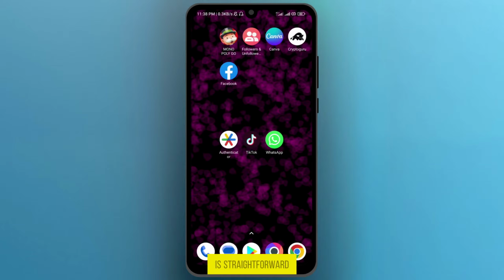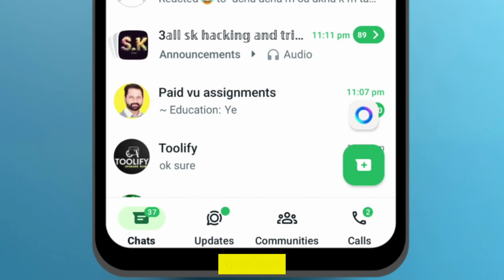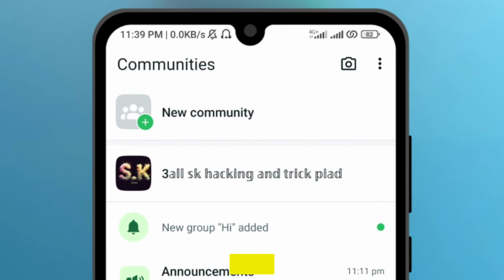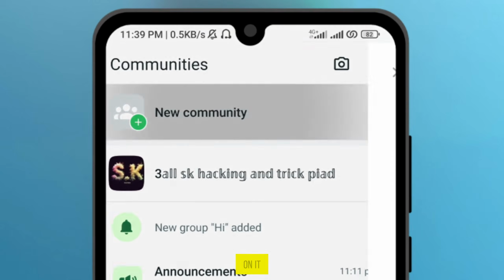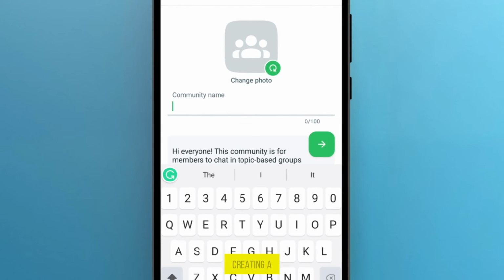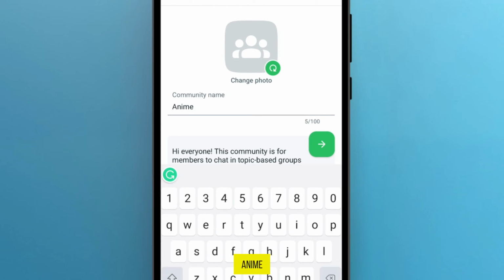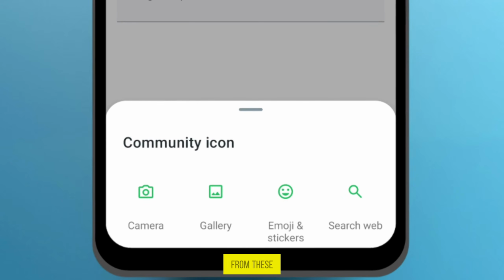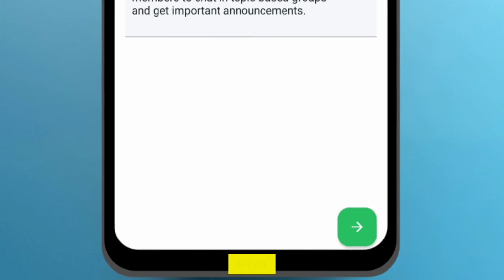How to Create Community Groups in WhatsApp (Easy Tutorial)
Discover the effortless way to enhance your WhatsApp experience by learning how to create community groups in WhatsApp! This tutorial provides a step-by-step guide to setting up your own community within WhatsApp, making it easier to manage groups for any purpose – be it family gatherings, hobby clubs, or work-related communities.

🕒 Timestamps:

00:00 - Introduction to Creating Community Groups
00:14 - Accessing the Communities Option in WhatsApp
00:27 - Starting a New Community
00:41 - Naming Your Community and Uploading an Image
00:55 - Selecting Images from Your Gallery
01:09 - Writing and Adding a Description
01:23 - Finalizing Your Community Group

🎓 What You Will Learn:

How to navigate WhatsApp to find and use the communities feature.
Simple steps to create your own community group.
Tips for customizing your community group with names, images, and descriptions.
Engaging with your newly formed WhatsApp community effectively.

Liked what you learned about how to create community groups in WhatsApp?